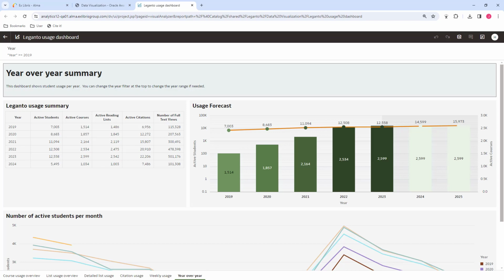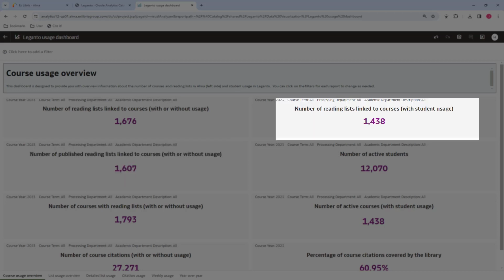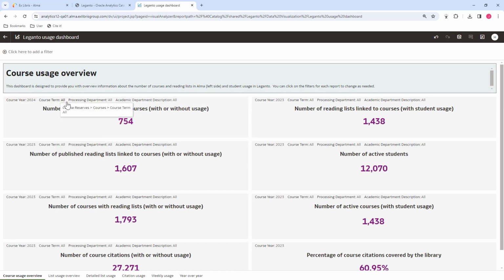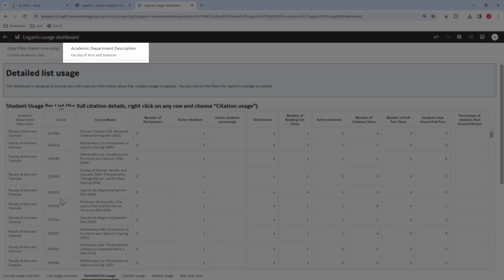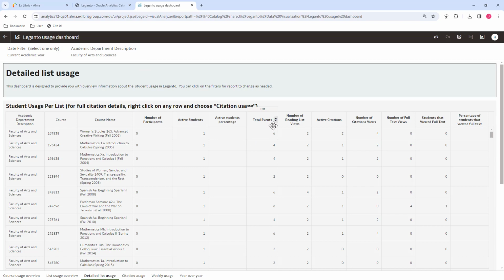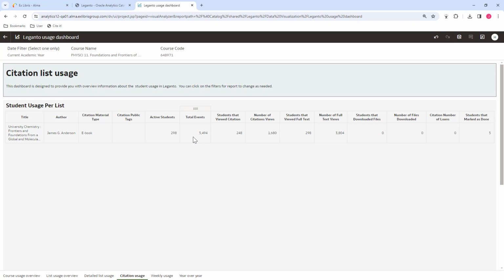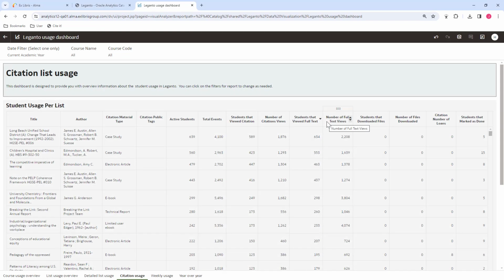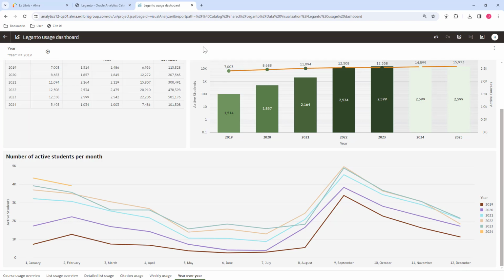Leganto student usage dashboard - April 2024